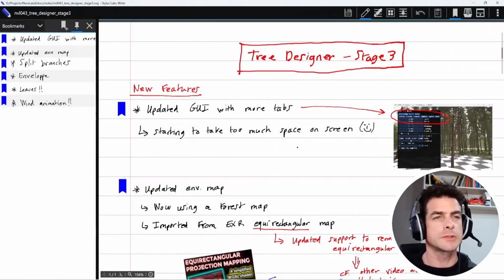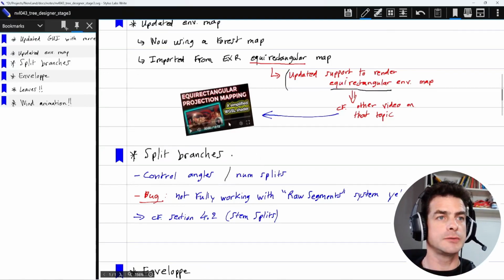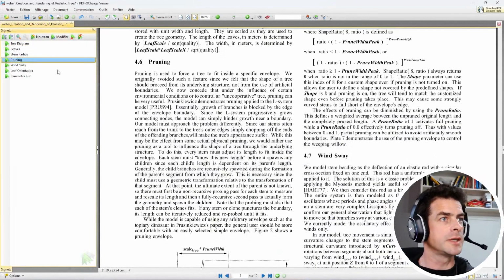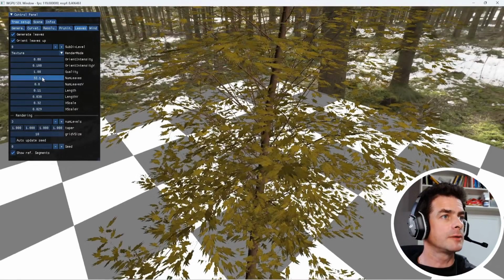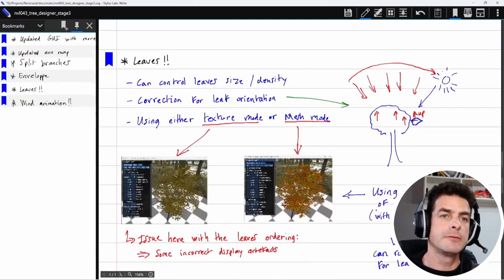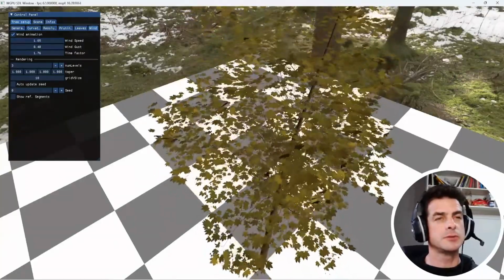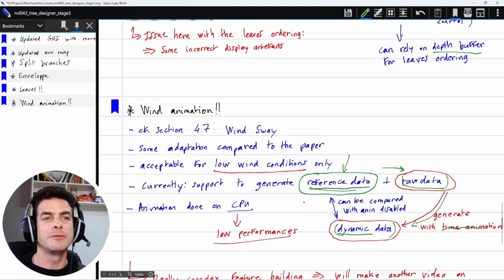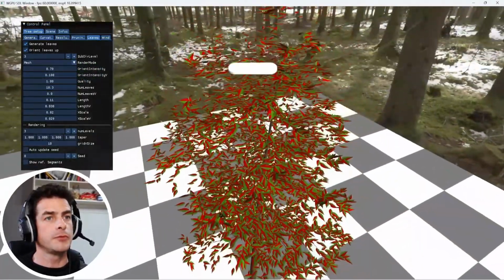[NvL Demo 08] Procedural Tree Designer: Rendering leaves & applying wind sway animations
Hello everyone!

  Here is a third quick demo recording on the Tree Designer tool that I'm working on! Some pretty cool features on the menu today since we now have support for leaves rendering and also wind sway animations! To be honest the last one was very tricky to implement and it's not really a completed task yet since I need to port the algorithm on the GPU. But it's work very nicely anyway ;-)!